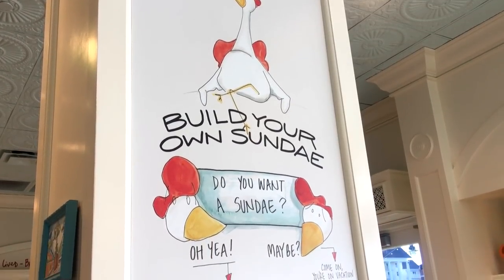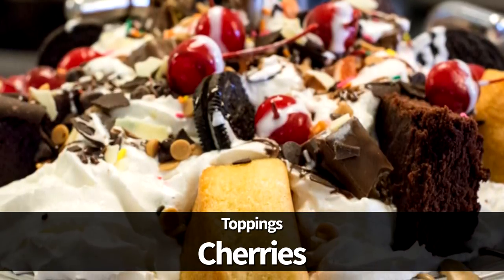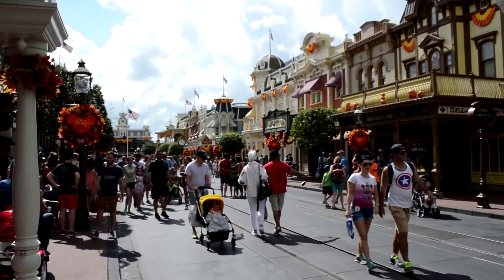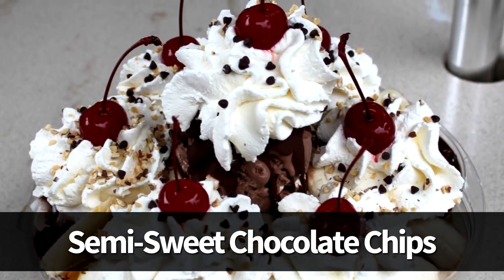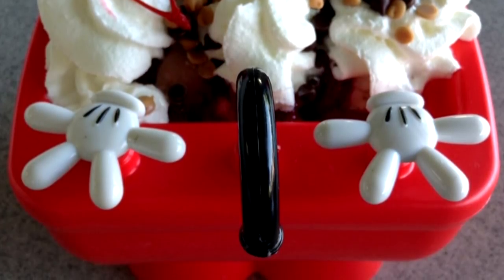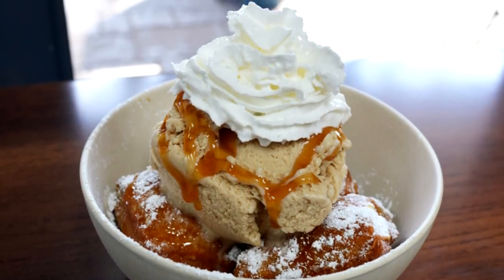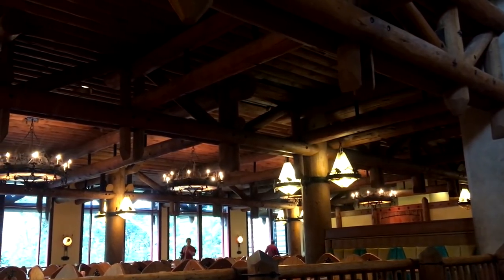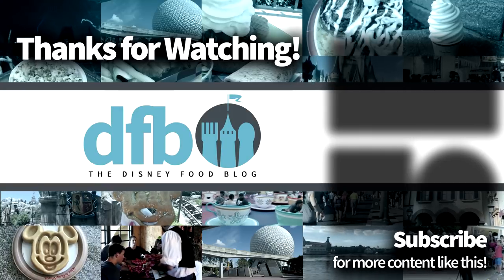Ultimate Disney Sundaes You HAVE To Try!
We've got some serious Disney sundaes for you today!! So you're in Disney in the middle of summer, and the craving for something sweet strikes. Today we're taking you on a tour of some of the best sundaes you can get in Disney World! These are a few of our favorite, most over-the-top sundaes that you HAVE to try!